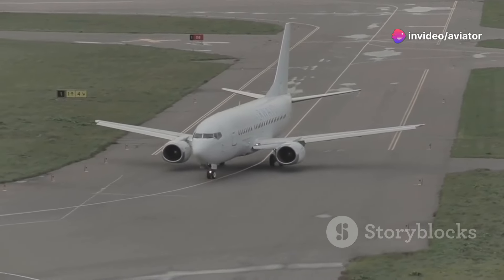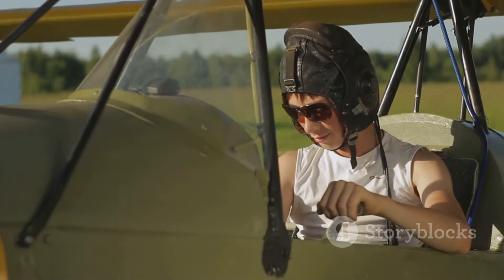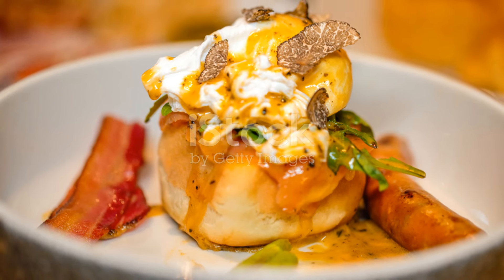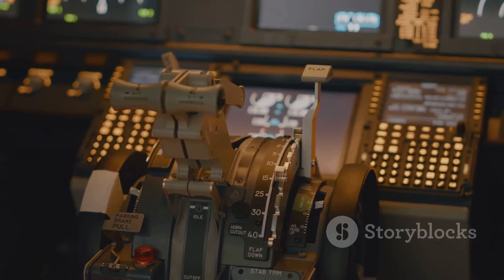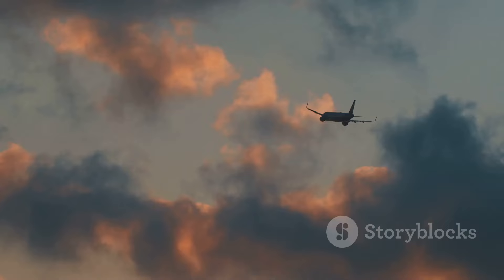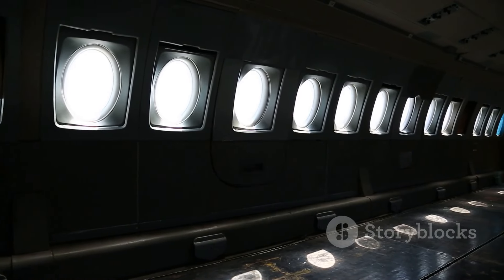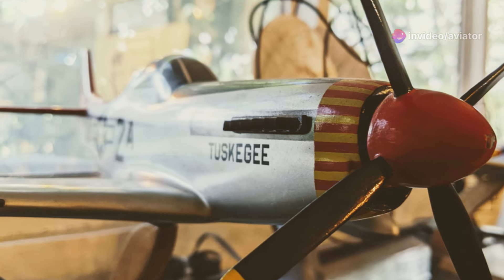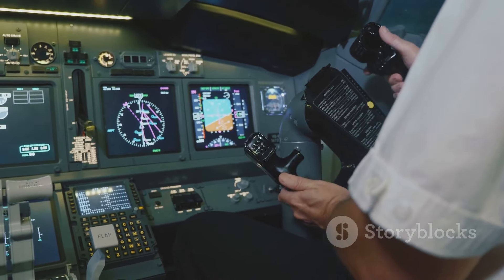World of Aviation-Themed Hobbies and Collectibles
Step into the captivating world of aviation collectibles and experience the rich tapestry of history and innovation that has shaped air travel. This video delves into the enchanting realm of vintage flight gear, model aircraft, and rare artifacts, each piece echoing tales of pioneering spirits and groundbreaking advancements in aviation technology.

Join us as we explore leather aviator goggles, worn flight jackets, cockpit instruments from iconic aircraft, and the exquisite craftsmanship of model planes that replicate history's most renowned air machines. From the adrenaline of World War II advancements to the glamour of air travel's golden age, discover how these tangible pieces of history inspire current and future generations of aviators and dreamers alike.

Feel the thrill of holding history in your hands through signed photographs of legendary figures like Neil Armstrong and uncovering blueprints of the swift Concorde. Whether you're an avid enthusiast or new to the world of aviation collectibles, this video promises a journey of discovery and awe.

OUTLINE:

00:00:00 Aviation Hobbies aur Collectibles Ki Duniya
00:01:21 The Allure of Aviation
00:02:35 Historical Significance
00:03:42 Model Aircraft Showcase
00:04:41 Vintage Flight Gear
00:05:43 Instrument Display
00:06:48 Aviation Memorabilia
00:07:53 Community of Enthusiasts
00:08:46 Rare Finds
00:09:49 Behind the Scenes
00:10:46 Conclusion and Call to Action
00:11:42 Up in the Air